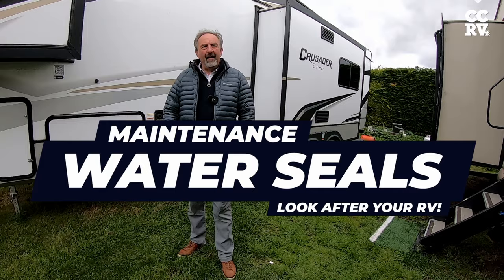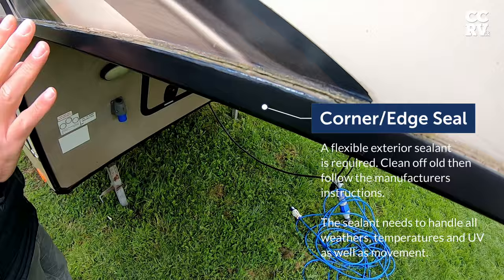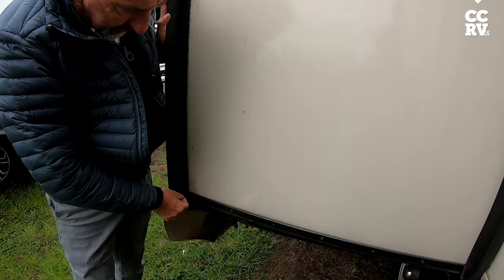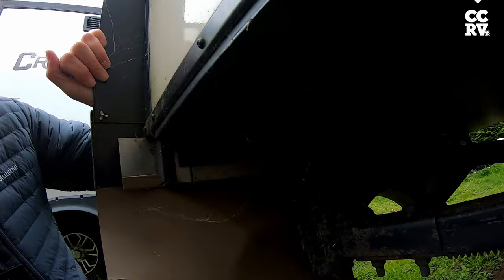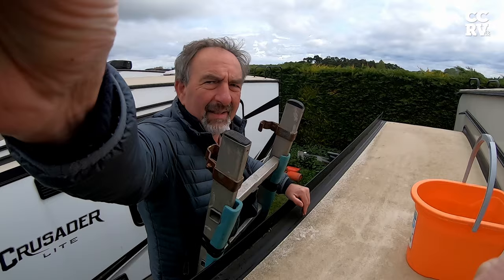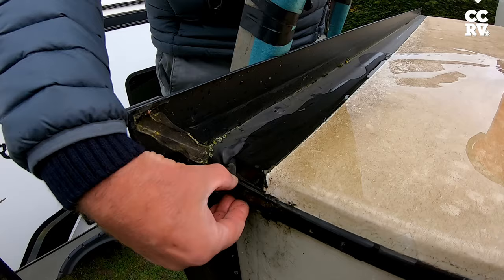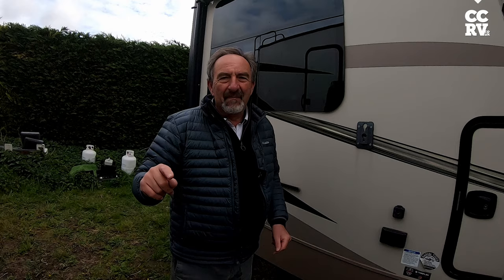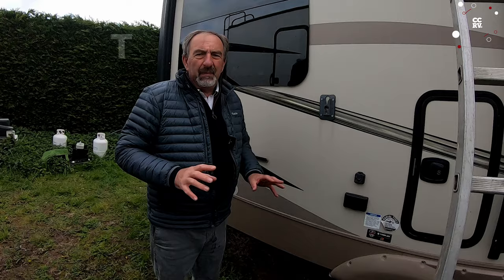Why 5th Wheel Seals Leak - Fix, Repair, Maintain Your RV Seals - Stop RVs Leaking & Water Damage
Hi Everyone!

In this video Paul starts off aiming to offer advise on why seals on RV's can leak and ends up ranting about maintenance!  As with cars and houses, RV's need regular care.  Crucial to protecting against water damage and preserving the overall integrity of your vehicle is seal maintenance.

Proper care, timely repair, and regular maintenance of these seals can significantly extend the lifespan of your RV. So, here's a comprehensive guide on how to manage the seals on your fifth wheel RV.

Understanding the Importance of RV Seals
RV seals are primarily designed to keep water and moisture out while protecting the interior from the elements such as rain, snow, and even dust. These seals are typically found around windows, doors, slide-outs, roofs, and anywhere two surfaces meet. The seals are made from various materials, including rubber, silicone, or foam, and each type requires specific maintenance routines.

Regular Inspection
The first step in maintaining your fifth wheel RV seals is regular inspection. It is recommended to inspect these seals at least twice a year or more frequently if you live in/visit areas with extreme weather conditions. Look for signs of wear and tear, such as cracks, drying out, or shrinking, as these can become potential entry points for water.  Don't allow your seals to become as bad as some exampled in this video as expensive damage can occur.

Cleaning Seals
Before applying any new sealant or conditioner, it is essential to clean the existing seals thoroughly. Use a mild soap and water solution to clean the seals. Avoid using harsh chemicals or abrasive cleaning tools, as these can degrade the seal materials. Allow the seals to dry completely before proceeding with any repairs or applications of conditioners.

Repairing Seals
If during your inspection, you find minor cracks or tears in the seals, it is vital to address these issues promptly. For small repairs, a sealant compatible with your RV’s seal material can be used. Silicone-based sealants are popular for their flexibility and waterproof properties. Make sure to apply the sealant smoothly and allow it to cure for the time specified by the manufacturer.

Replacing Seals
In cases where the seals are extensively damaged or have failed entirely, replacing them might be necessary. Depending on the specific part of the RV, this can be a DIY project or may require professional assistance, in the UK get in touch with CCRV as this is a service we provide. Ensure that you choose the right type of seal replacement that matches the original material and design for optimal performance.  There are numerous products available that are designed for caravans, motorhomes and RVs. We would advise that a patch test be performed to confirm any product used will not degrade your finish.

Conditioning Seals
Applying a seal conditioner can help extend the life of rubber and similar types of seals. These conditioners help keep the material flexible and prevent drying and cracking. Be sure to use a product specifically designed for RV seals and follow the application instructions provided by the product manufacturer.

Preventative Practices
Finally, to minimize the wear and tear on your RV seals:

• Regularly clean the areas around the seals to prevent build-up of dirt and debris.
• Lubricate moving parts near the seals to reduce friction.
• Cover your RV when not in use to protect it from UV rays and environmental contaminants.
• Ensure that any slide-outs are fully retracted when not in use to avoid unnecessary strain on the seals.

Conclusion
Maintaining the seals on your fifth wheel RV is not just about fixing problems as they arise; it’s about preventing issues before they start. With regular inspections, proper cleaning, and timely repairs, you can keep your RV in top condition and enjoy long-term use without concern for leaks or water damage. Remember, a little maintenance goes a long way in protecting your investment and ensuring your RV remains a trouble-free home away from home.  As Paul says, regular inspection and maintenance is the answer.